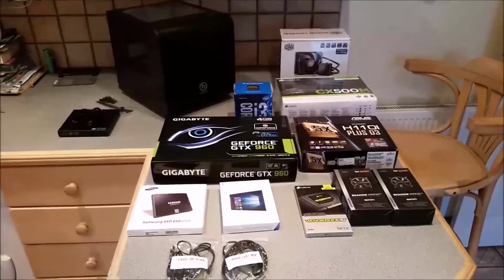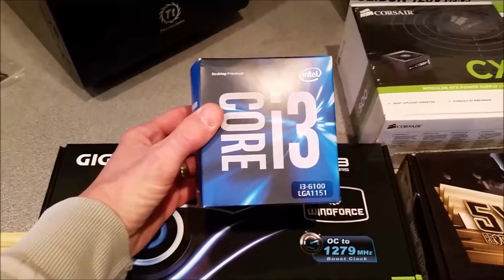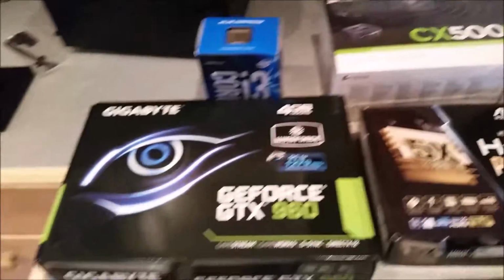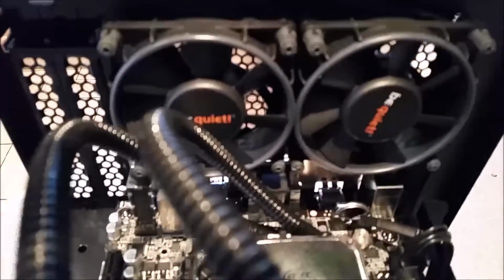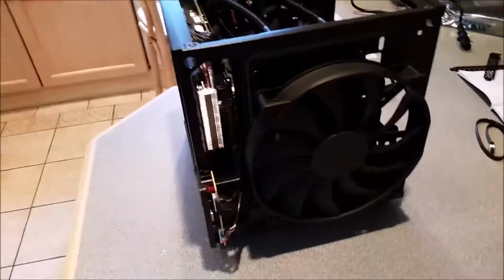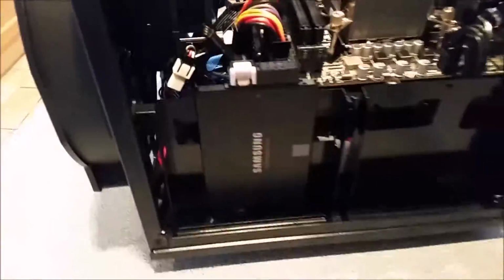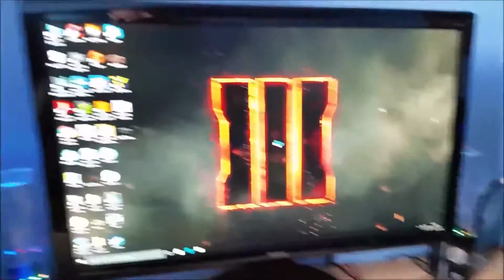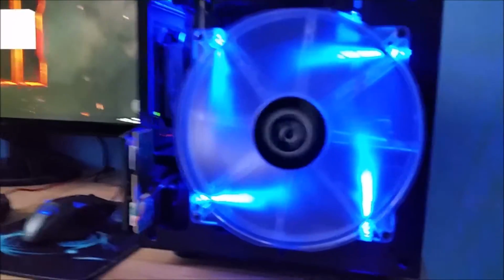£500 Pc build using Skylake i3 6100 with a Thermaltake Core V1 itx Case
New build using skylake entry level i3-6100 using the same foot print as an xbox 360 for £500, with all new components on this itx build,to replace my sons xbox 360 same foot print and super quiet.
V1 itx Case, Coolmaster SEIDON 120V,8gb corsair venegence,,Samsung 850 evo (3d-nand) 500gb ,Two 16cm led strips,external Sony cd-rom,200m led thermaltake front fan - Amazon(prime)